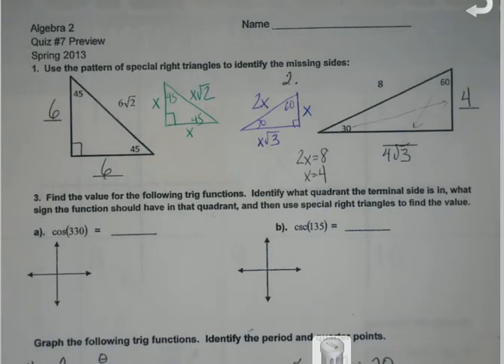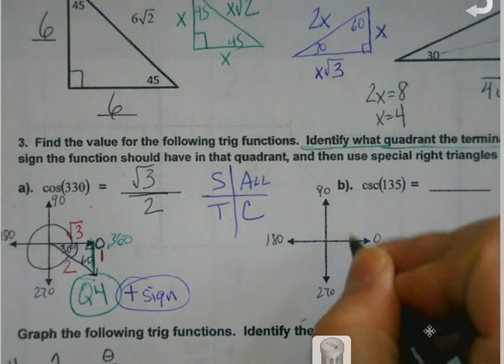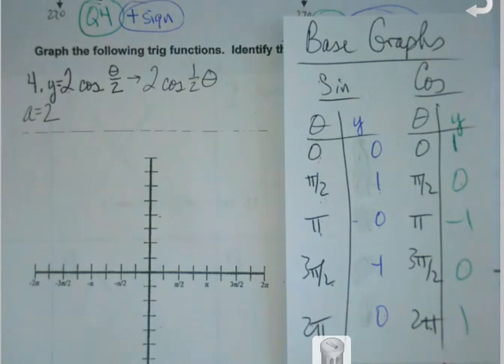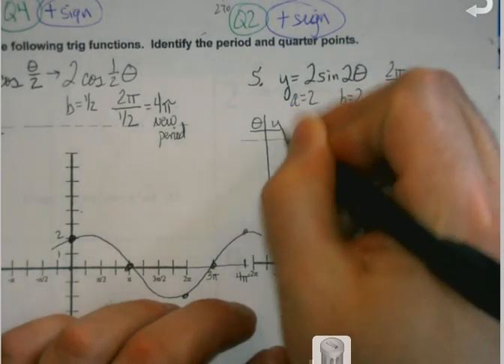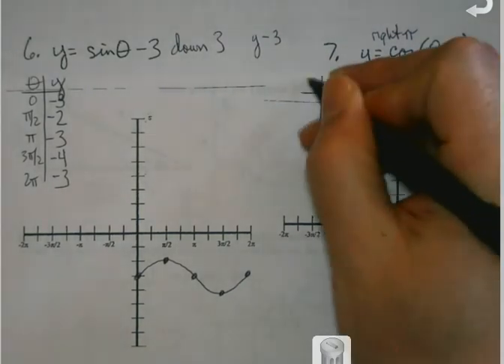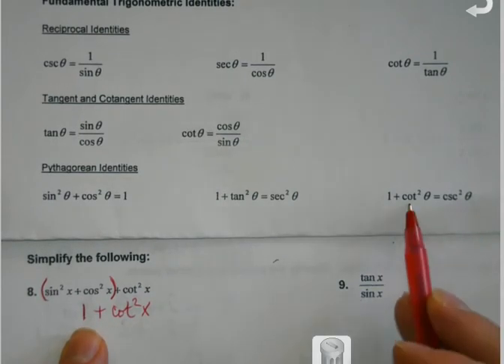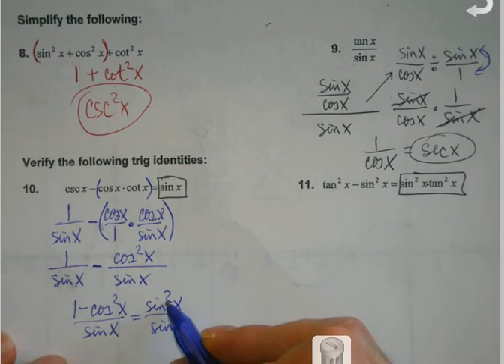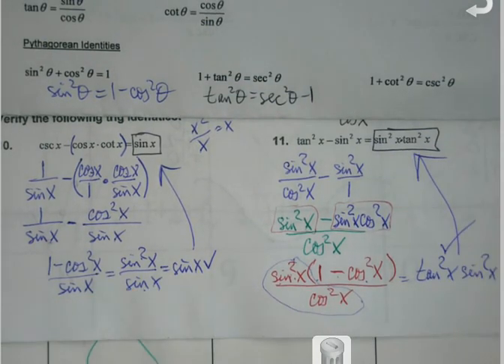Algebra 2 Unit 6 Quiz 7 Preview 2014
Getting ready for our 3rd trig quiz tomorrow!